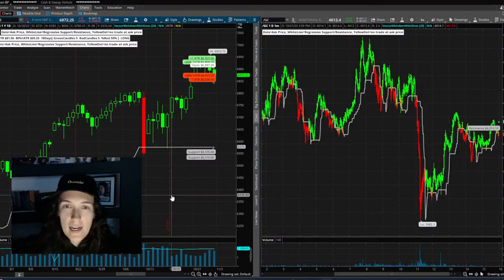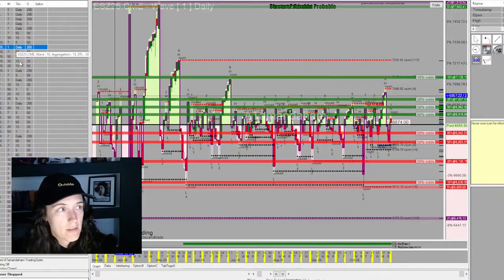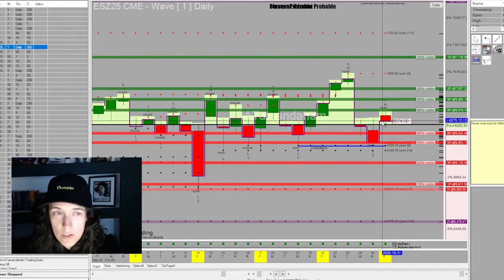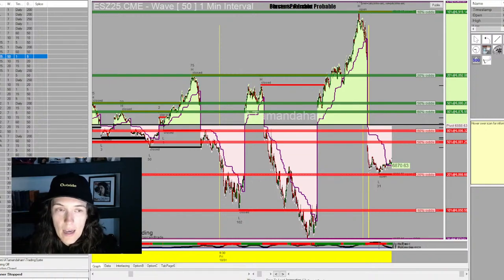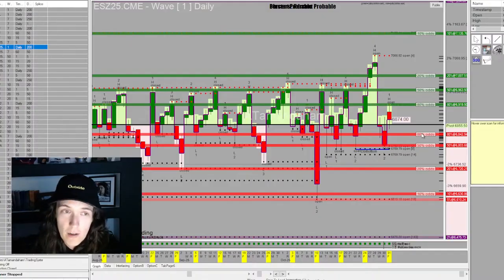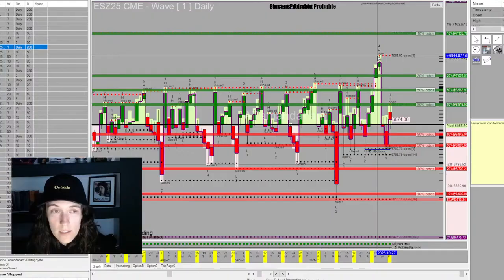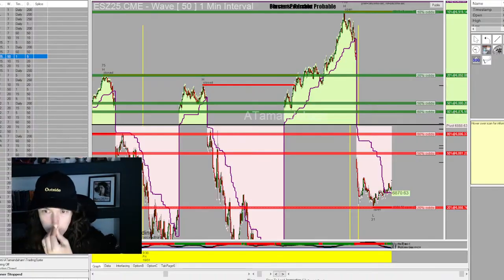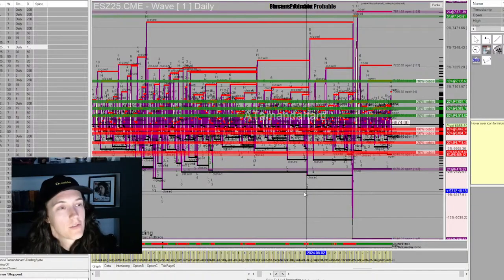FRACTALS BOOTCAMP: Intro to Fractals!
In part 1 of the fractals bootcamp, Amanda walks through an introduction to fractals and key terms and concepts of the fractals system including:
Wave
Vector
Pivot
Open States